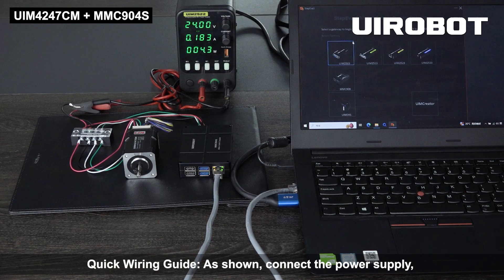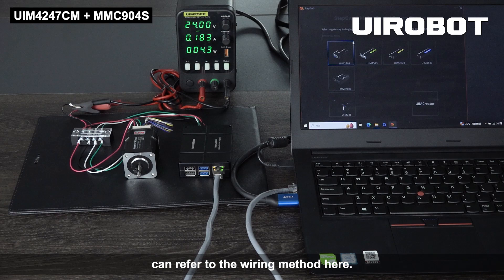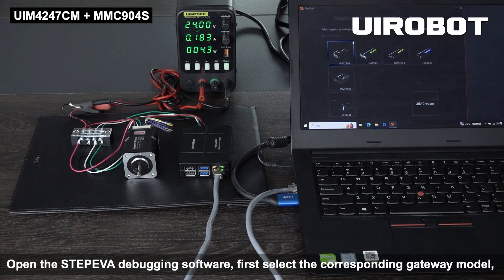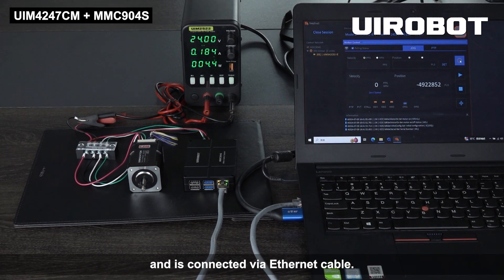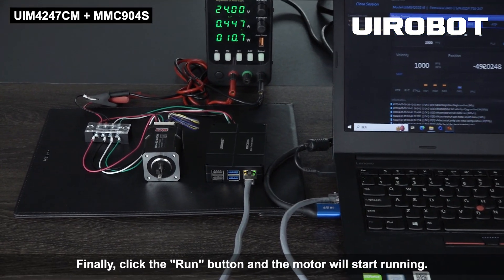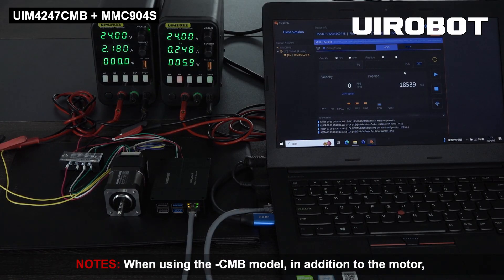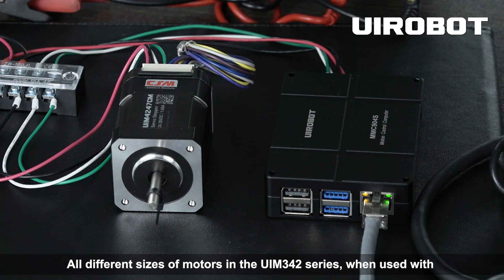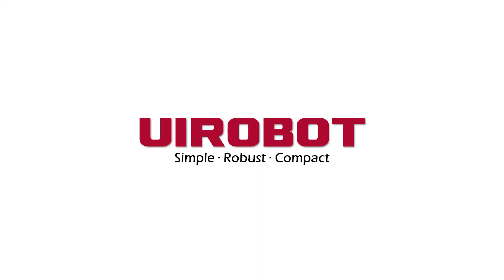Apart from Micro Motion Computer, the Raspberry Pi can be worked as Ethernet-CAN converter,